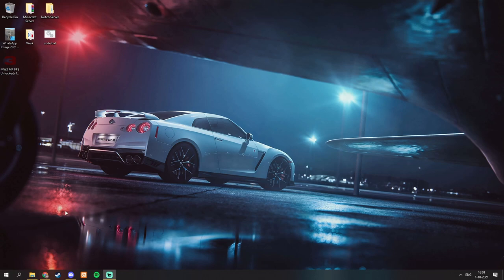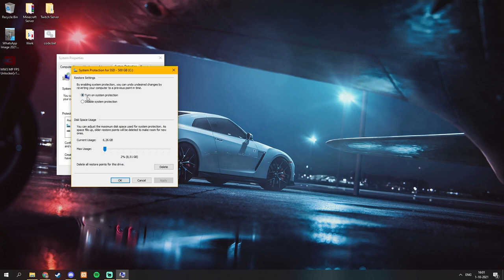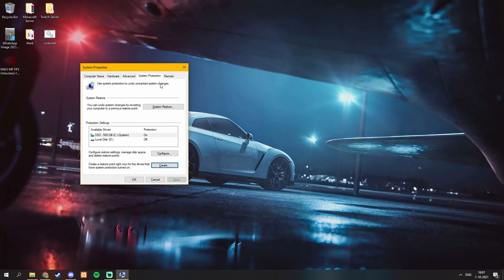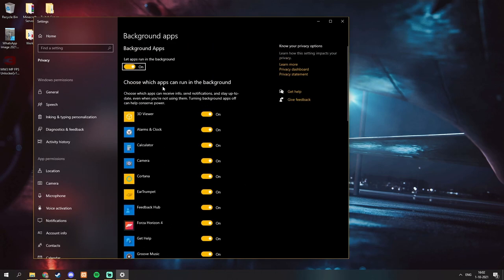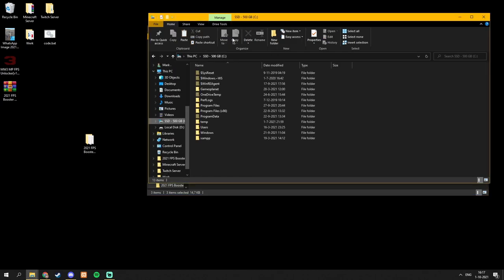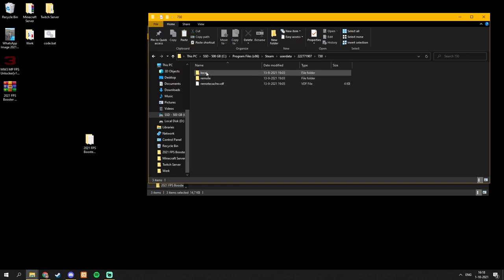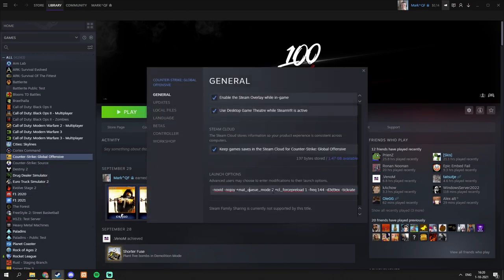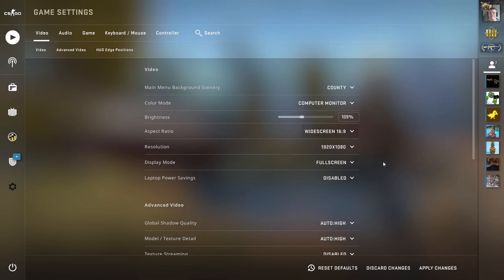HOW TO GET MORE FPS IN 2 MINUTES *INSANE RESULTS*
Heya! This is a quick way to increase fps in CS:GO, by using a method I have made, which will increase your FPS drastically and make your frames way better so that you can play comfortably.

Launch options command:
-novid -nojoy +mat_queue_mode 2 +cl_forcepreload 1 -d3d9ex -tickrate 128

If you liked the video or found it helpful, please let me know by liking and commenting on the video!

0:00 - Introduction
0:10 - Creating a Backup
0:33 - Disable Background Apps
0:47 - Increase Your FPS
1:13 - Adding Launch Options
1:21 - Additional FPS Increase Methods
1:35 - Outro